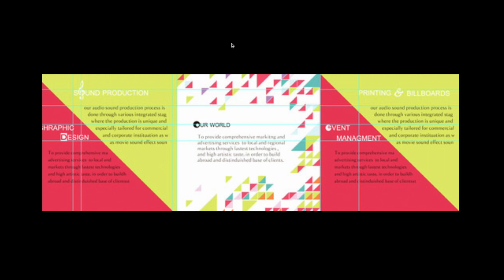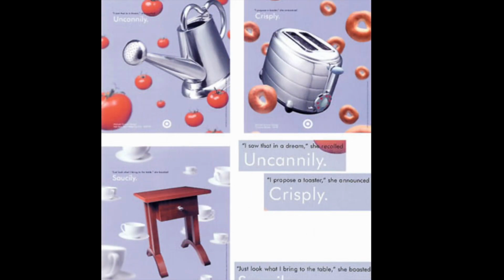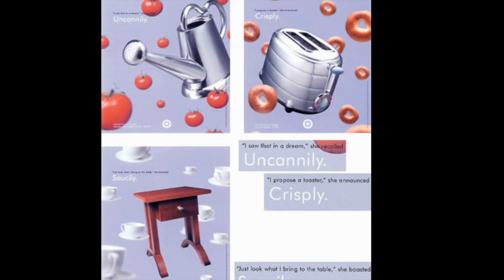Elements and Principles of Graphic Design: Unity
This video is about the Principle of Unity in Graphic Design